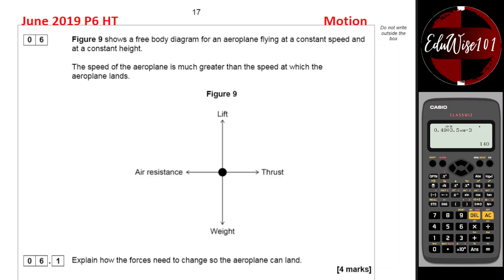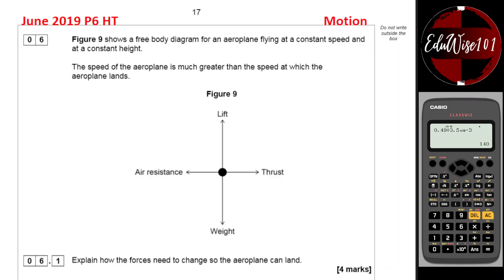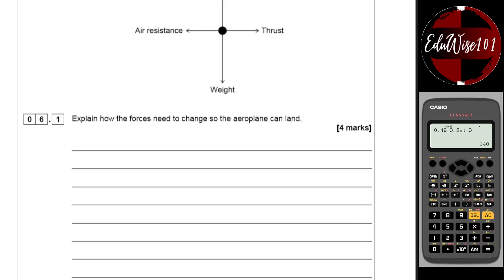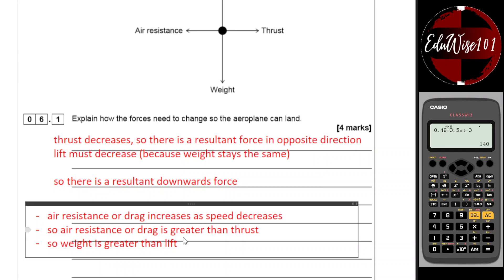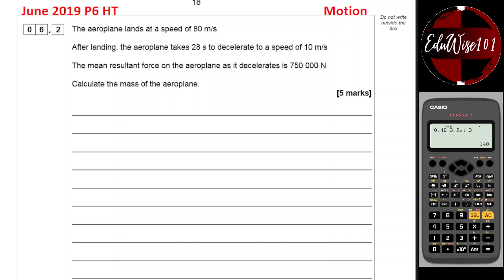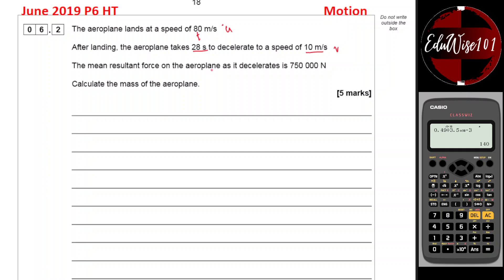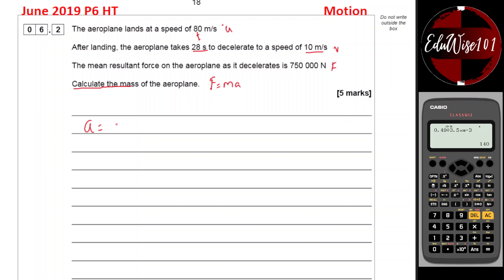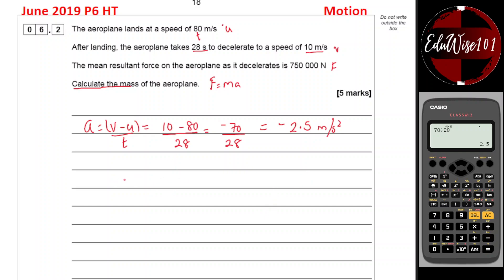AQA GCSE 2019 Q6 Combined Science Higher Tier Past paper Questions walk through Forces and Motion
In this video I am going through Question 6 from the GCSE: AQA 2019 paper on the topic on Forces and Motion in the higher tier paper 2. This is suitable for students sitting the combined science or the separate physics paper. It is also useful for those sitting other examination boards such as OCR IGCSE EDEXCEL as well. Suitable for Levels 6 and above.